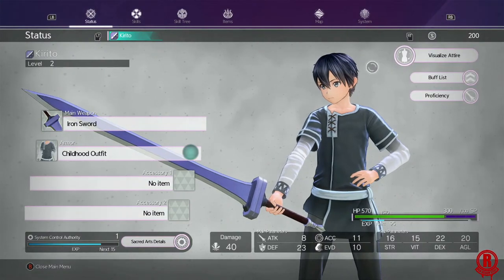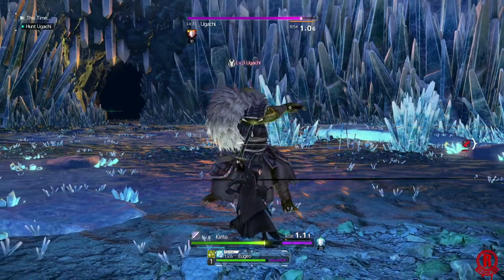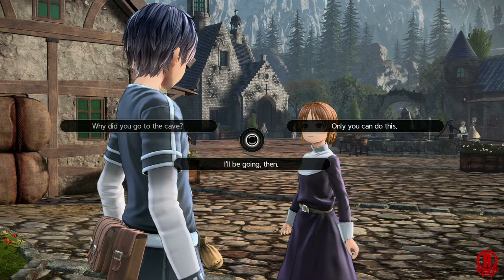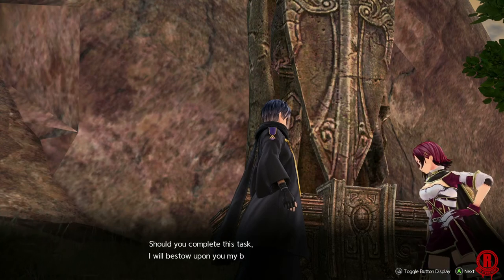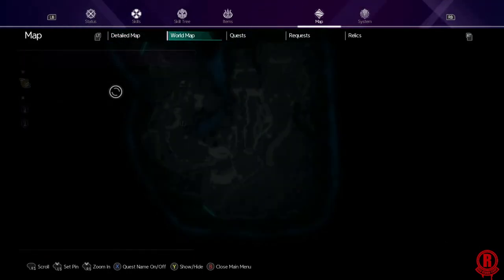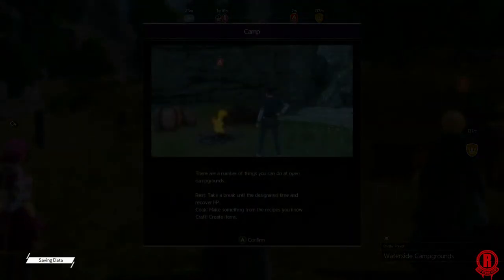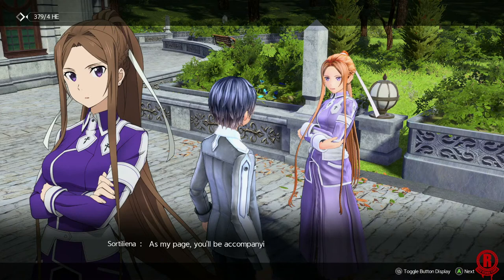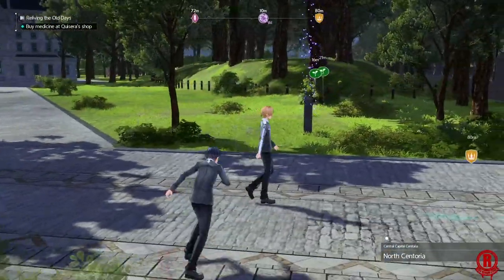Sword Art Online: Alicization Lycoris (Xbox One X) Gameplay Walkthrough Part 2 [1080p 60fps]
Sword Art Online: Alicization Lycoris gameplay walkthrough part 2 on Xbox One X. Gameplay is recorded/streamed in 1080p & 60fps. This game officially launches on July 10th, 2020!

This is the Deluxe Edition of Sword Art Online: Alicization Lycoris. It comes with the following:
- Sword Art Online: Alicization Lycoris (Base Game)
- DLC Huge Add-On Chapters (2)* (Premium Pass)
- Premium Pass Special Costume (1)

Early Purchase Bonus
- Design Contest Costumes (4)
- 200 SAO Coins
*SAO Coins is usable in-game currency.
*SAO Coins will be usuable upon game release.
*Early Purchase Bonus can be acquired if the digital version is downloaded by August 5, 2020.

*The DLC Huge Add-On Chapters are planned to be made available for download after the base game's release.